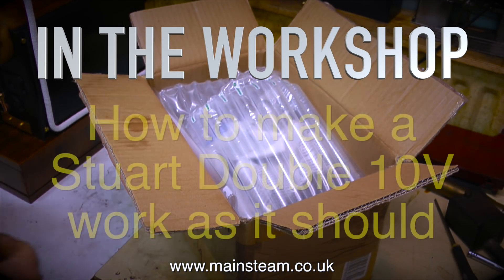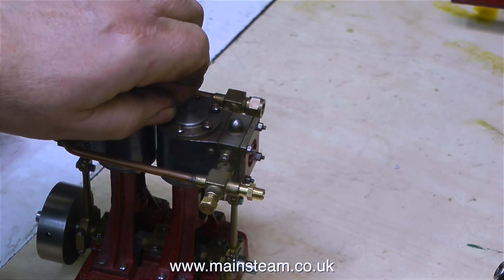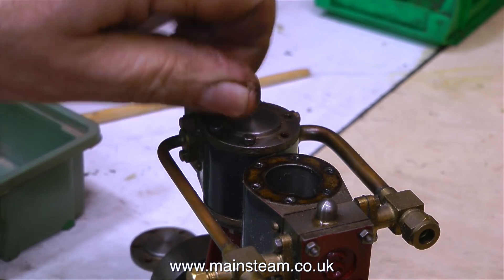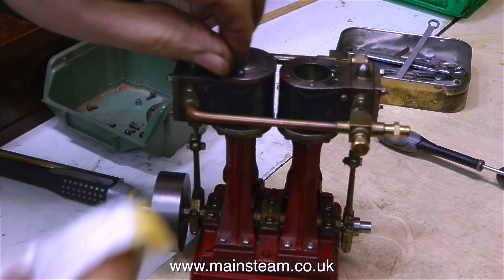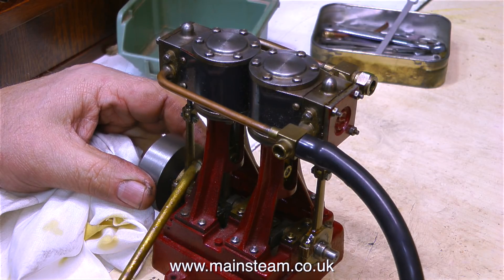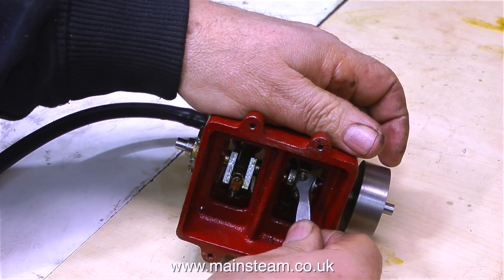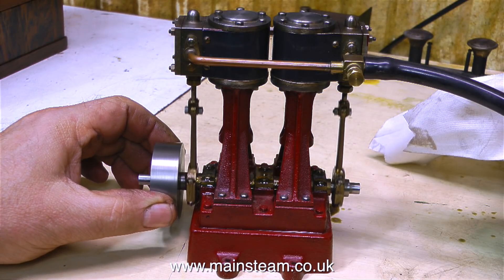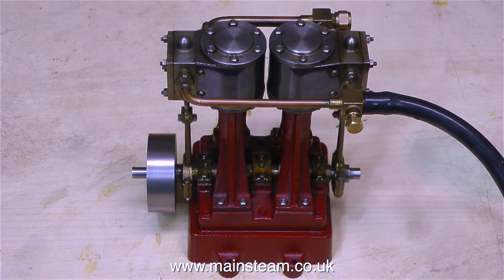HOW TO MAKE A STUART DOUBLE 10V STEAM ENGINE WORK - IN THE WORKSHOP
How To Make A Stuart Double 10V Steam Engine Work - This engine was sent to me for assessment and a quotation for the cost of repairs. You may find it interesting IF YOU WOULD LIKE TO BECOME A PATRON OF MY YOUTUBE CHANNEL VIA "PATREON", OR IF YOU WISH TO SUPPORT ME VIA 'PAYPAL" TO HELP ME FUND THE PRODUCTION OF MANY MORE OF THESE SPECIALIST MODEL STEAM ENGINE TUTORIAL VIDEOS - MAINLY FOR BEGINNERS - PLEASE GO TO: